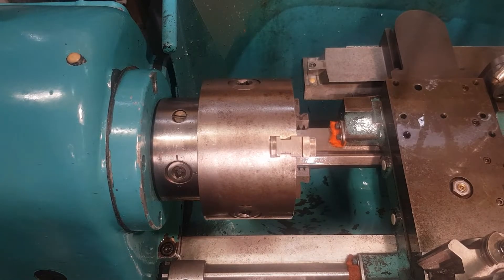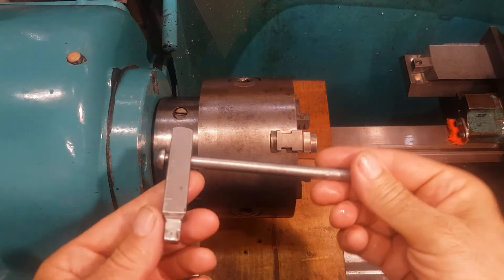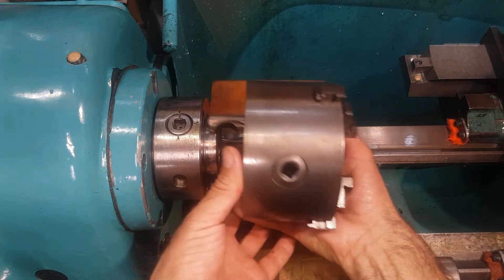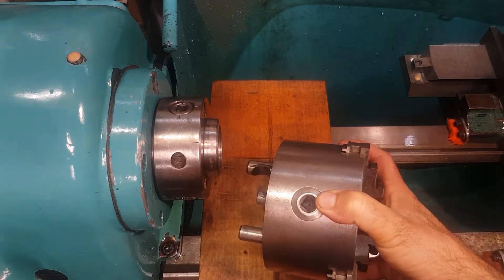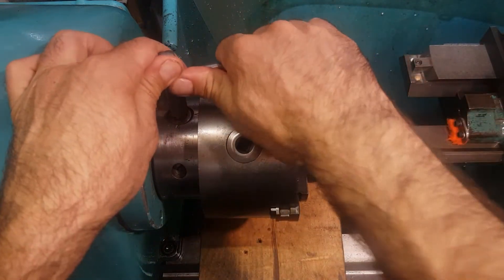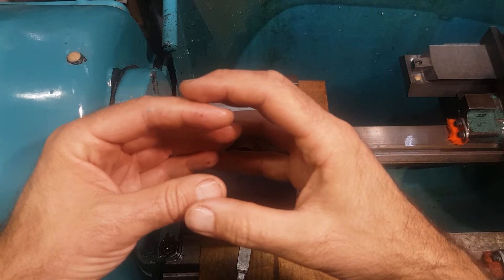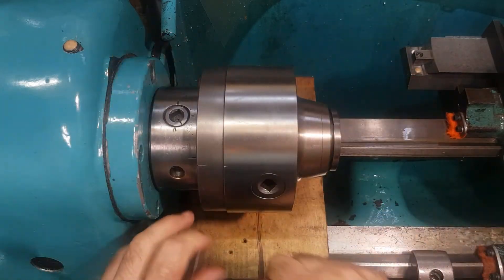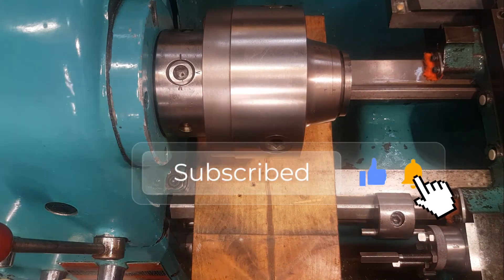How to mount a D1-3 camlock correctly on a Colchester Chipmaster lathe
Mounting the D1-3 chuck, faceplate or other to attachments to the spindle of a camlock type incorrectly can result in an unwanted runout. This can be fixed by mounting the D1-3 as described in the video.